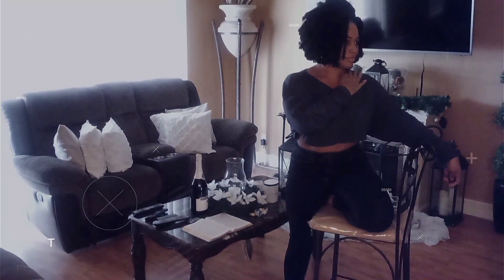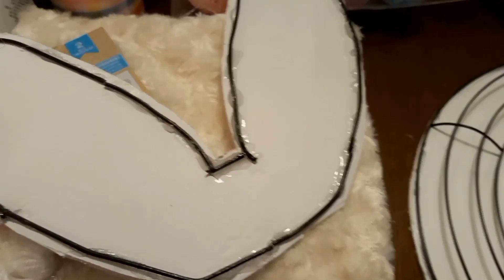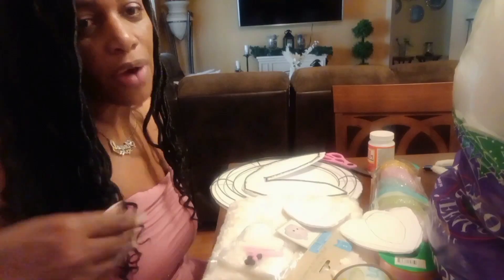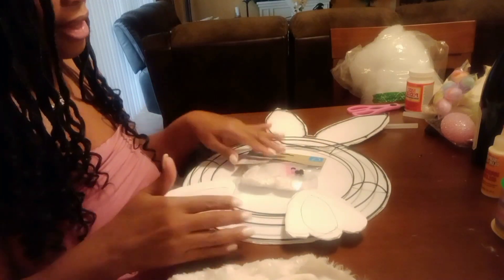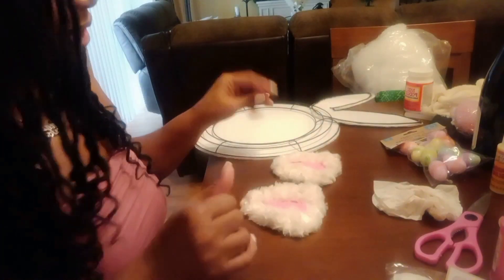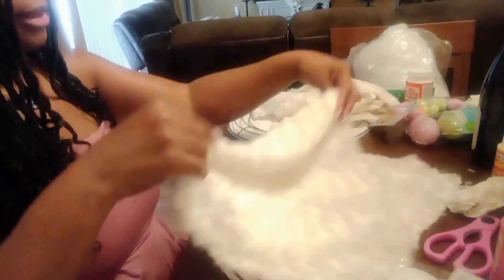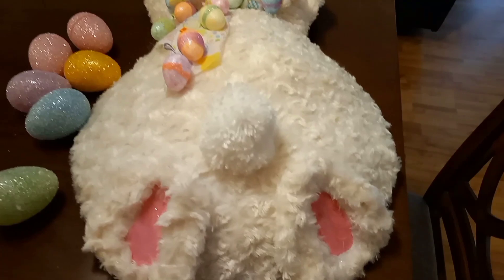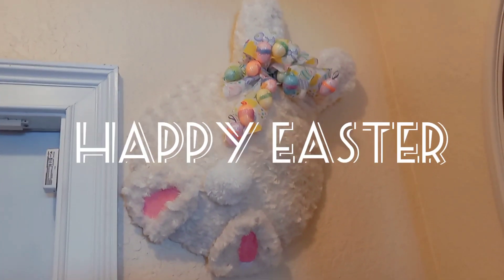Easter Bunny Door Wreath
Make your very own door wreath with Dollartree and Walmart items. Inspired by "Michelle Smith Creations". So cute and I can use this near year as well.  I couldn't see myself hanging it up outside so I put it near the door on the inside doorway.